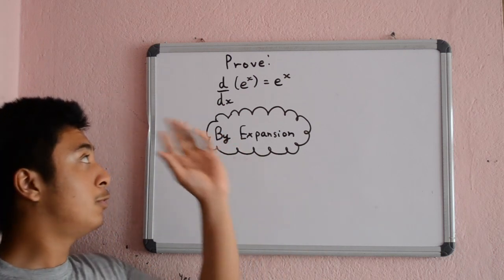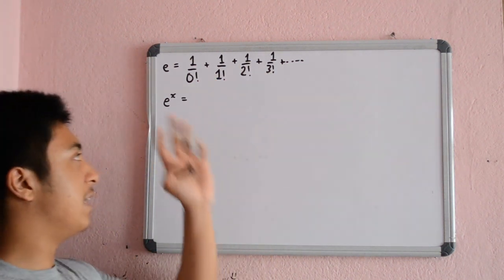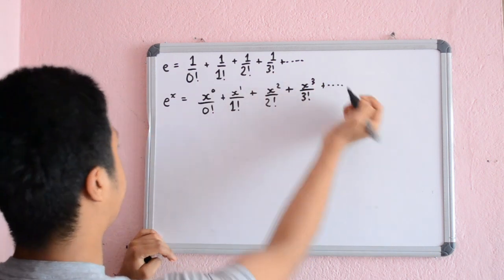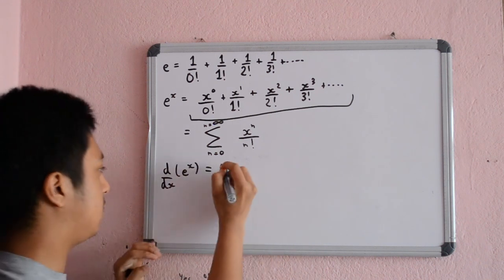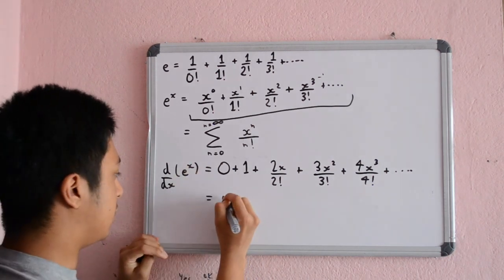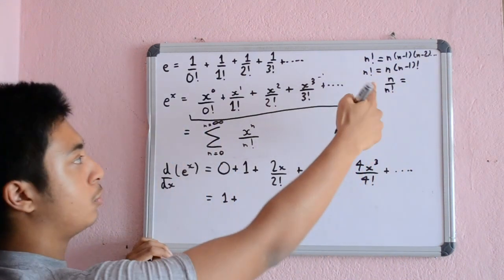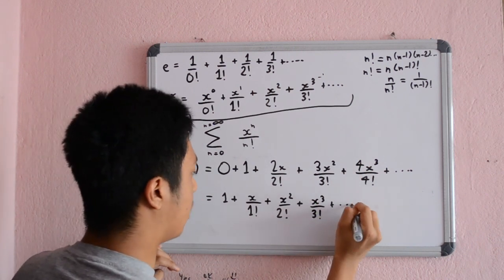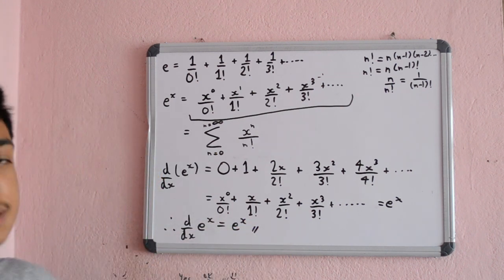Proof: Derivative of e^x = e^x | Expansion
This proof is an algebraic one